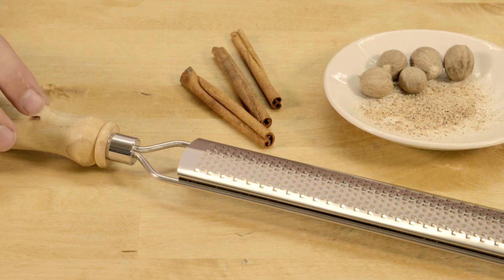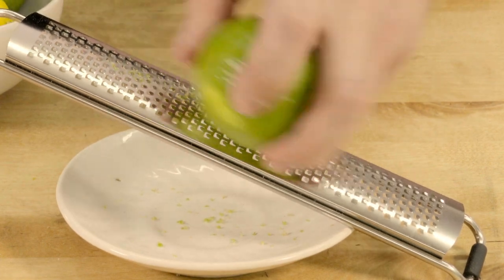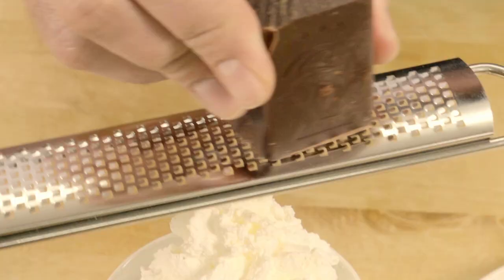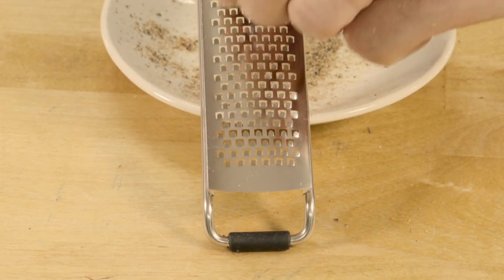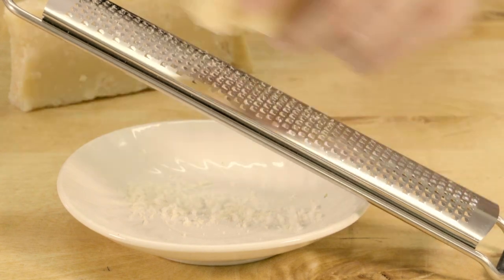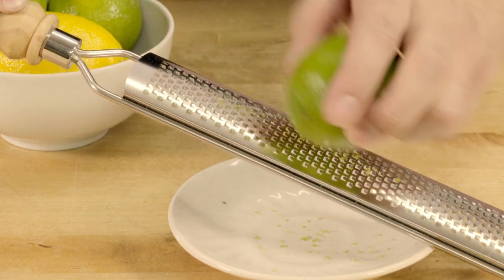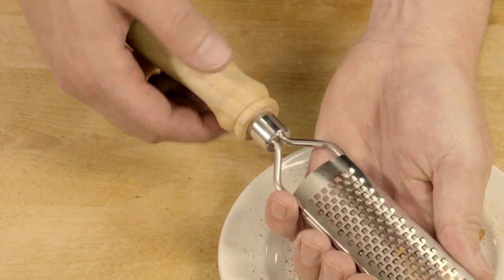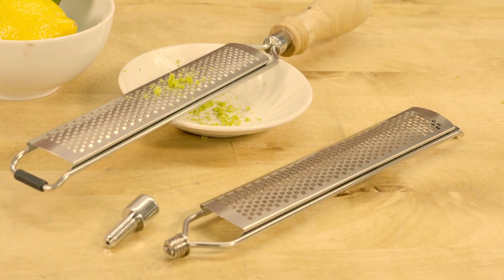Rasp Grater Kit (Woodturning Project)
The Artisan® Rasp Grater kit is a great woodturning project that’s fun to make and useful too!

An indispensable kitchen tool for those who enjoy cooking, a top quality rasp grater has broad appeal to cooks of all levels and makes a great craft show item for resale.

Features of the Artisan® Rasp Grater Kit include a sturdy steel frame with a stainless steel blade, razor sharp teeth for maximum results with minimum effort and removable handle for cleaning. The rubber foot on the end of the grater prevents marking and helps hold it securely in place. A handy snap-on cover is included to protect the cutting surface from dulling and protect your hands too.
• Razor sharp stainless steel blade
• Generous grating surface
• Non-clogging teeth
• Sturdy steel frame
• Rubber foot prevents countertop marking
• Can be placed on countertop for support
• Removable handle for cleaning
• Dishwasher safe
• Great for gift giving and craft show sales
• Protective snap-on cover included

- SOCIAL MEDIA -